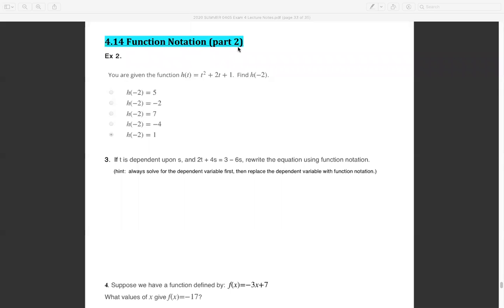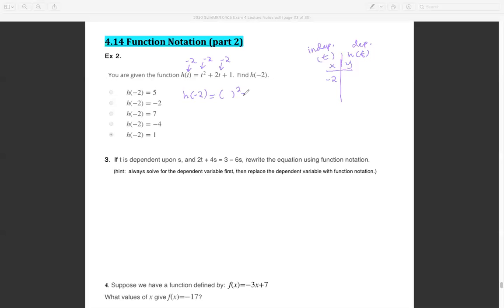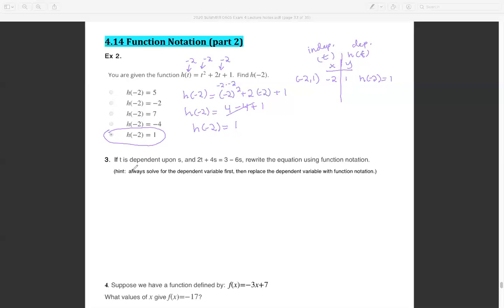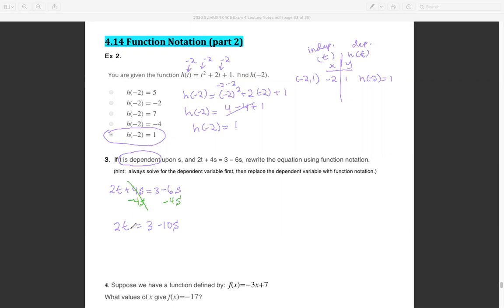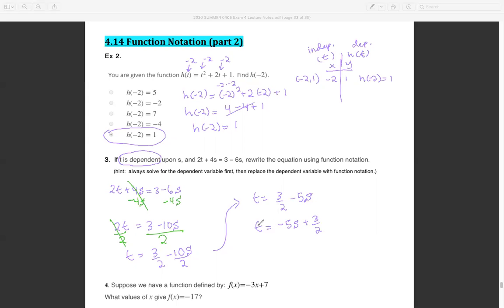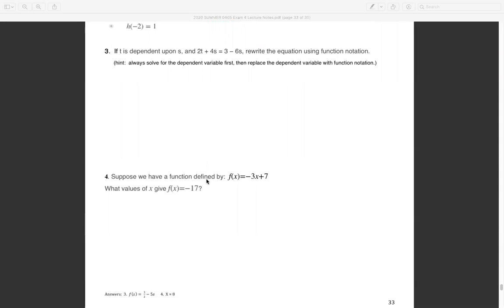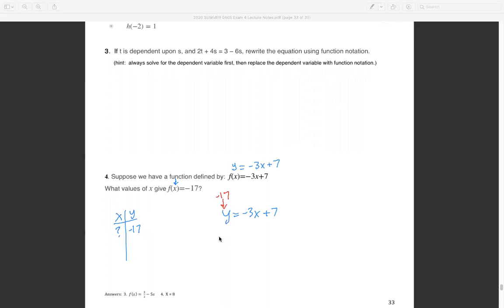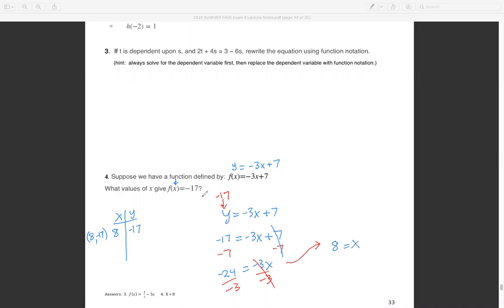PRC AIM Center 4 14 part 2 Function Notation 8 minutes